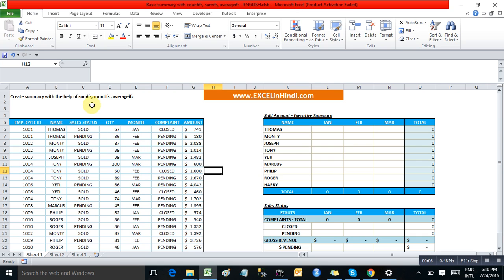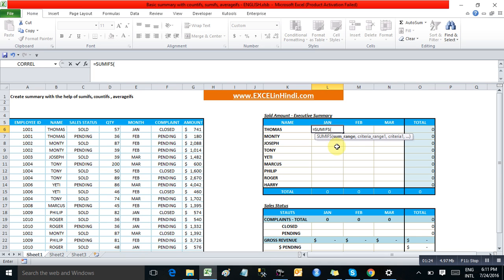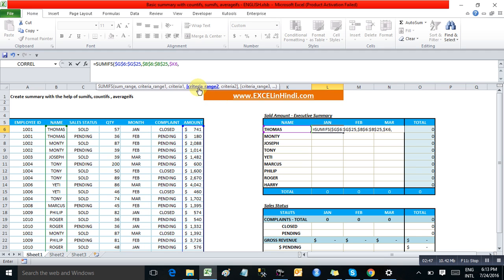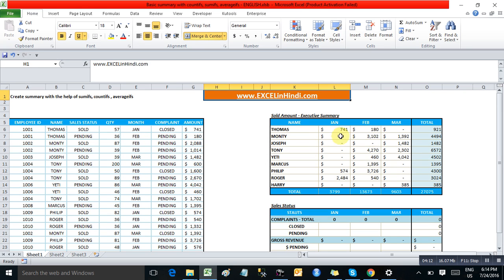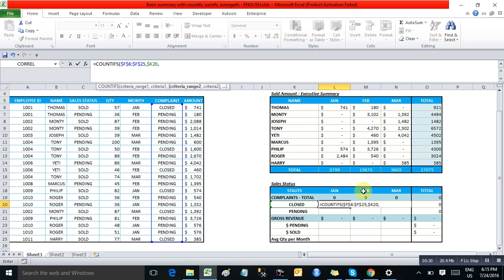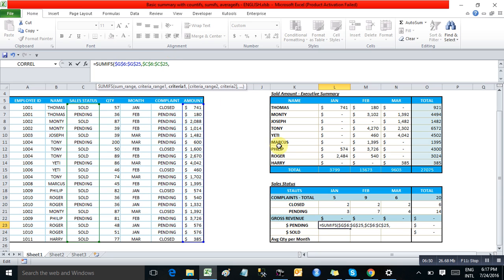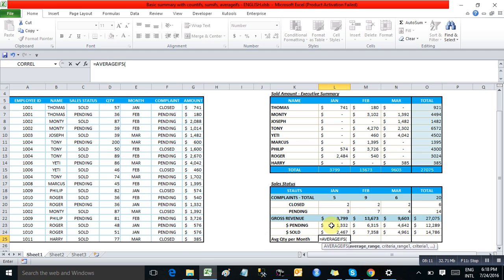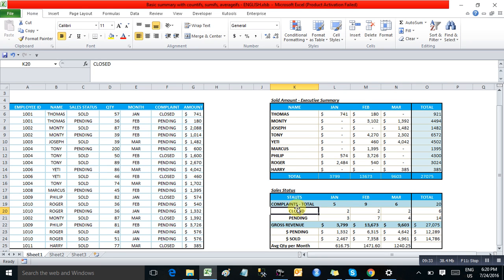English Ver - SUMIFS, COUNTIFS , AVERAGEIFS , summary without pivot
Aggregate function, sumifs , countifs, averageifs, metrics creation , matrix design , summary without pivot table